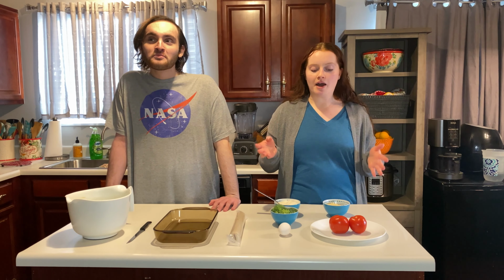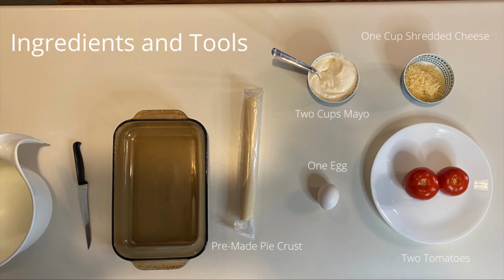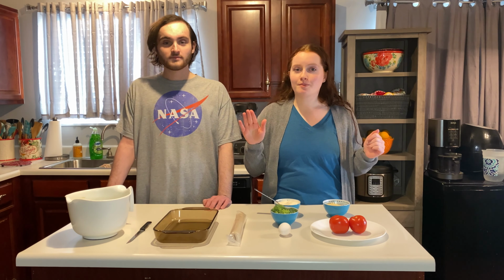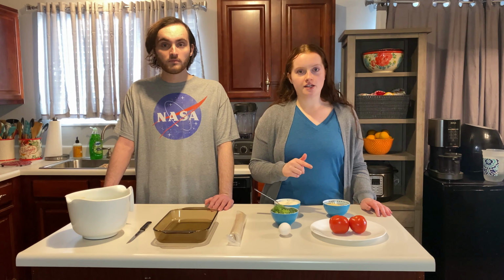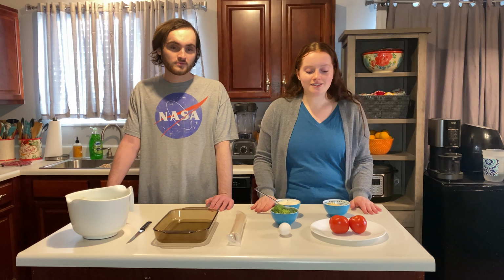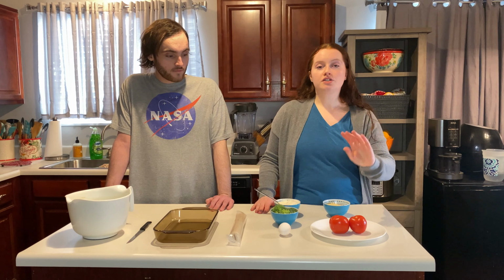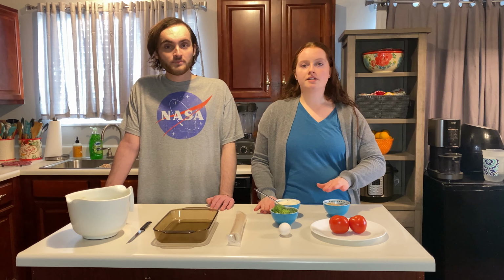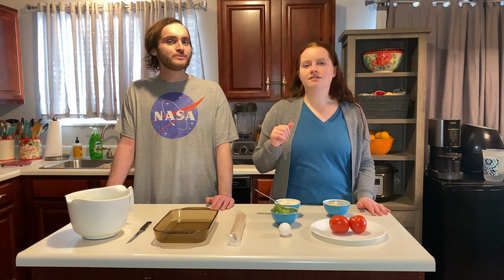Kansas Cooking: Hot Mayo Pie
Hey Everyone! Welcome back to the Kansas Collective. In today's episode, we have another installment of Kansas Cooking. This particular episode will detail how to make an unique new dish: hot mayo pie. Hope you all enjoy!